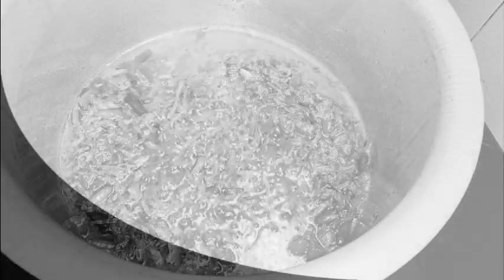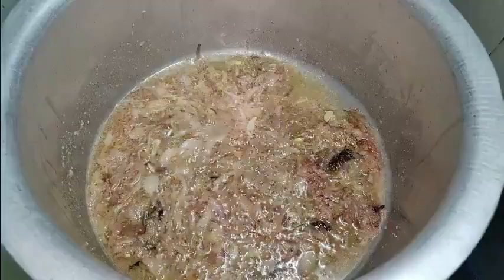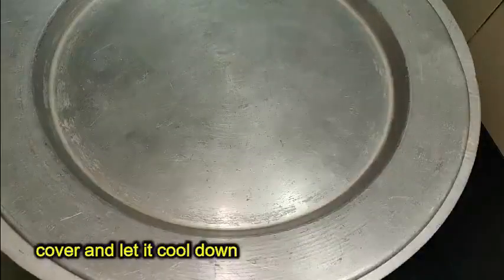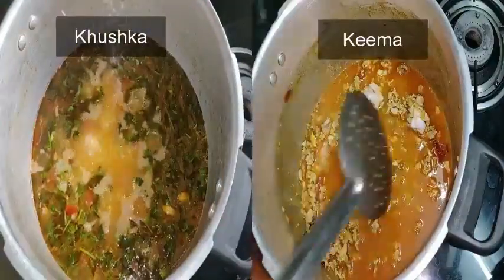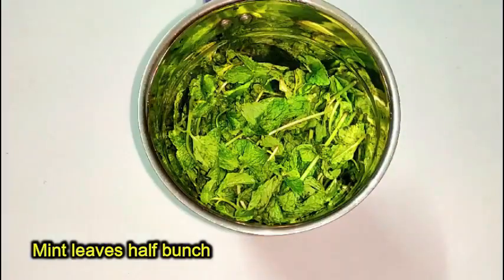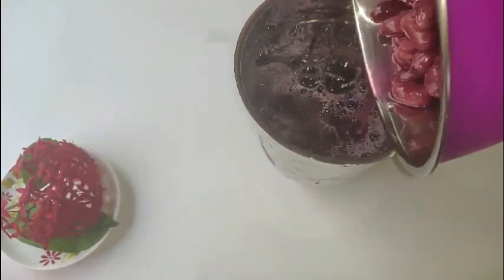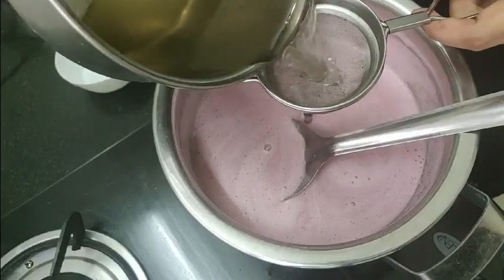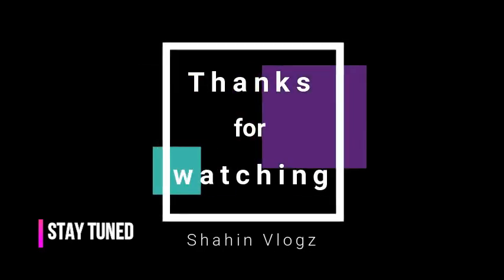Ramadan Recipes | Ramadan cook and freeze recipes | Iftar recipes | Instant Recipes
Hi Friends,

Ramadan Mubarak to all.
Sharing few cook and freeze recipes, which will be useful in saving time in cooking and spend more time in ibadath (worship). In this video you will see Instant basic gravy, make and freeze Green chutney and home made grapes squash. Hope you will find it useful.

More Ramadan Recipes:

Easy iftar recipes, quick iftar recipes, instant recipes,

Hi Friends,

More Tags: Ramadan cook and freeze recipes, instant recipes for iftar, sehri recipes, grape squash, grapes squash, green chutney, instant gravy, basic gravy, shahinvlogz,ramadanprepbySV,ramadan food,ramadan recipes,
ramadan pre preparation,pre prep meals,make and store iftar,iftar,
ramzan special recipes,ramzan recipes,iftar recipes,suhoor recipes,
sehri recipes,sehri,ramadan,freezer meal prep,snacks for ramadan,
pre ramadan preparation,cook and freeze meals,iftar party recipes,
iftar party,ramadan recipes for iftar,freezer meals,
ramadan food preparation,ramadan 2020,lockdown ramadan 2020

fast meal prep,fasting,ramadan fasting,ramadan prep pre prep meals,
ramzan special recipes,ramzan recipe,iftar recipes,suhoor recipes,
suhoor ideas,suhoor,sehri recipes,sehri,sehri ramadan freezer food,
freezer meal prep,cook and freeze meals,ziploc meal prep zipouch,
iftar party recipes,iftar party,ramadan food,ramadan recipes,
by food fusion,ramadan food preparation,ramadan 2020,lockdown ramadan 2020